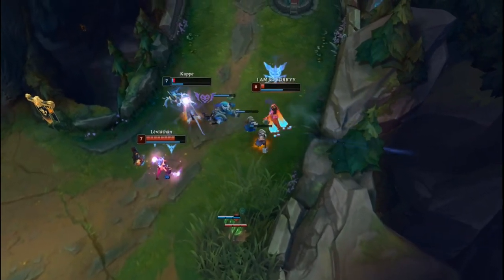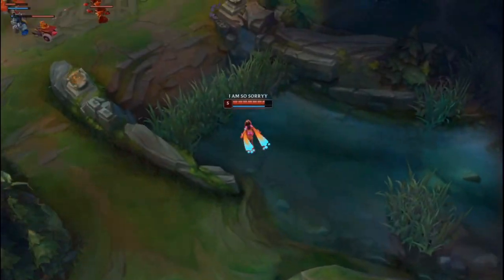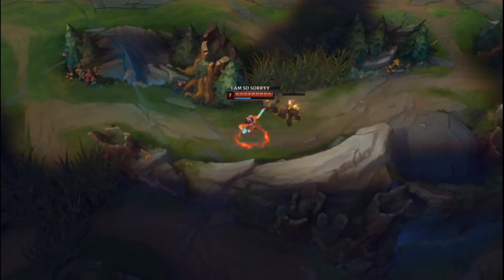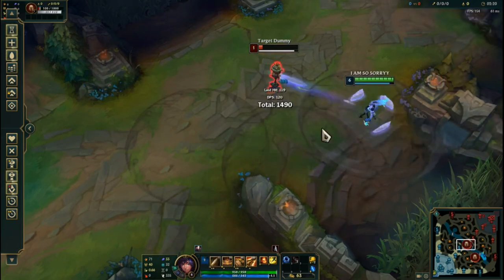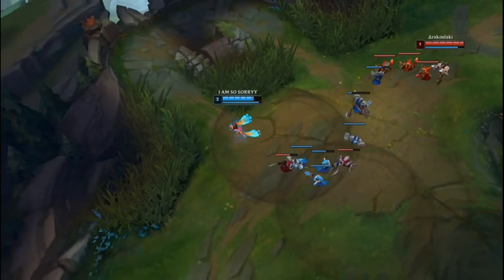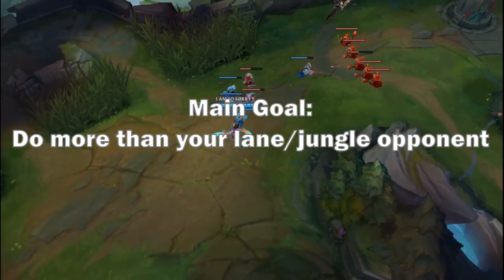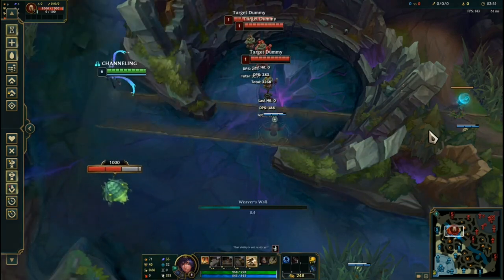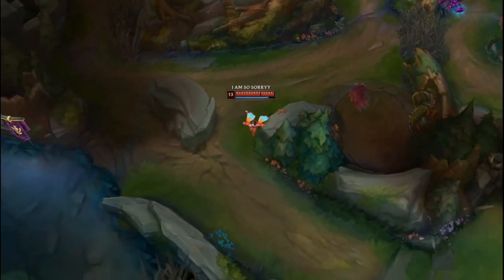Complete Taliyah Guide in Under 10 Minutes (ALL LANES) | Season 11 Taliyah Guide - League of Legends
Hello Summoners, today I showcase a Complete Taliyah Guide / Tutorial for ALL LANES in under 10 Minutes. This will hopefully come in handy for Season 11 on League of Legends as you create and expand on your journey with developing yourself as a  Taliyah player.

In the video I talk about S11 Runes, Builds, Summoner Spells, Abilities, Max Order, Combos, Tricks, Micro, Macro, how to cast your ult, what champions counter you, what to ban, how to play specifically on each lane and what to do and what to be careful about.

I tried to make this video as informative and as complete as possible. Refer to my Taliyah in under 4 minutes and other guides for some tips that I may have not included.

As always, thank you for your continuous support and the enormous love y'all show me.

► If you want to buy me a beer or my morning coffee you can donate at this link:

I intend to create an OP.GG League of Legends Improvement Group and keep track of players that I coached over days/weeks/months.

► SONGS:  Thank you for this amazing beat!

Name: [No Copyright] Chill Lo-Fi Guitar Instrumental Beat (15 Minutes ♫ ) - "Chilling"